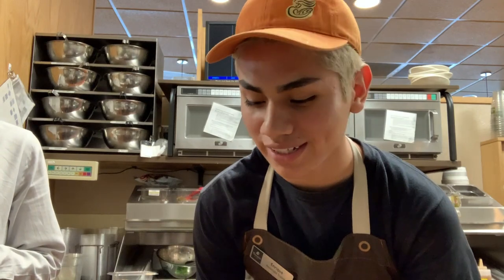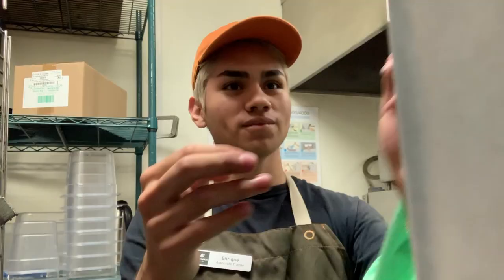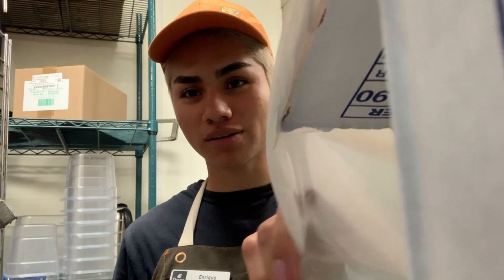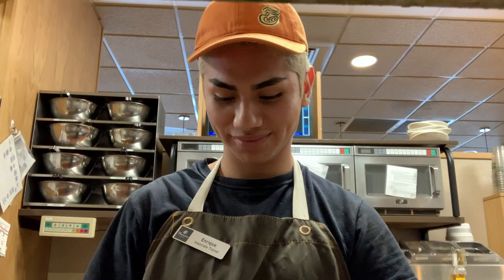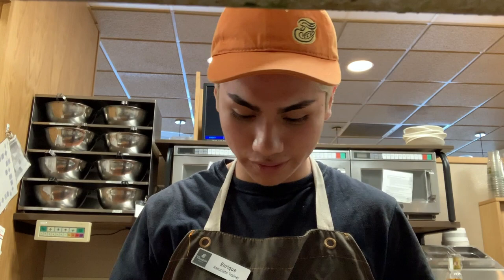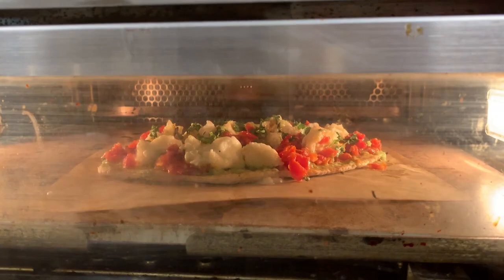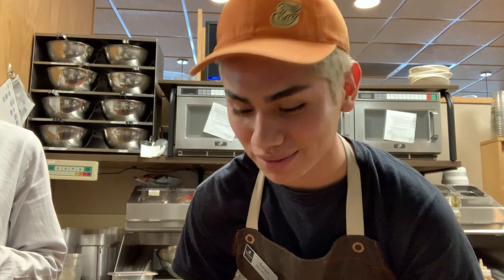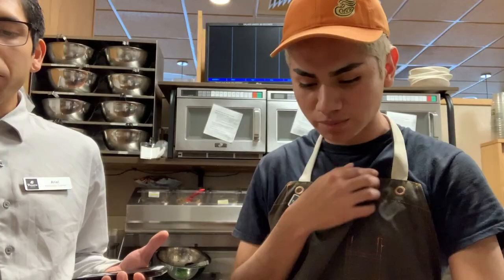attempting to make a pizza @ Panera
this is a video I filmed a while back but forgot I had so I decided to post it now. hehe. I'm honestly surprised I still have a job considering I just fuck around at work.